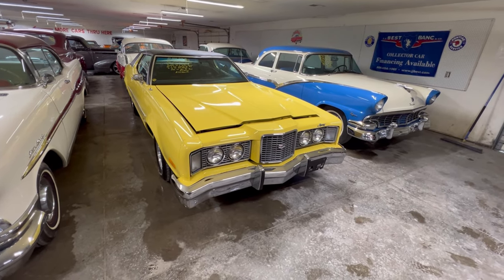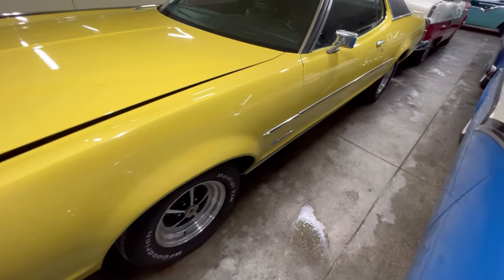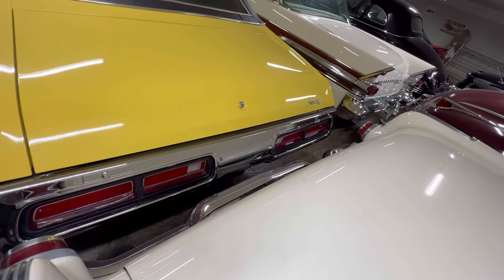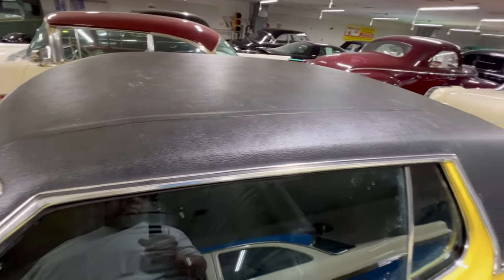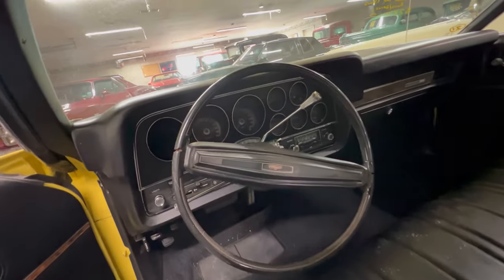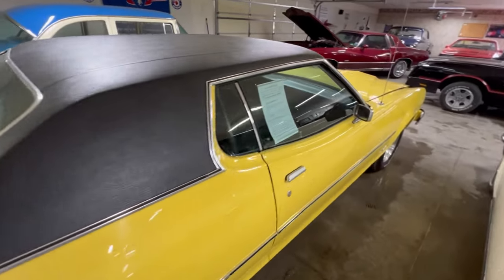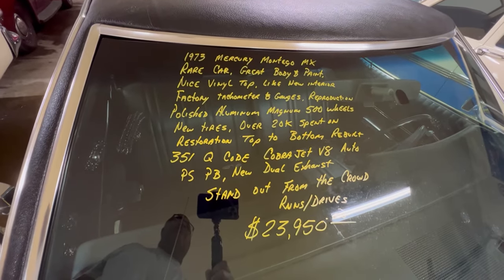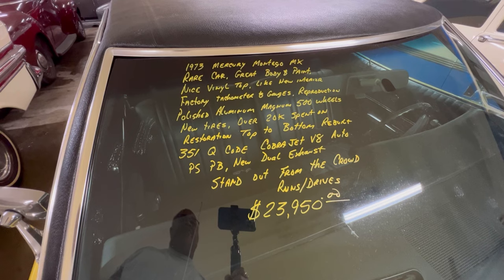Visiting Country Classic Cars 2022 Pt9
Guys check out this Mercury with yellow mellow paint!